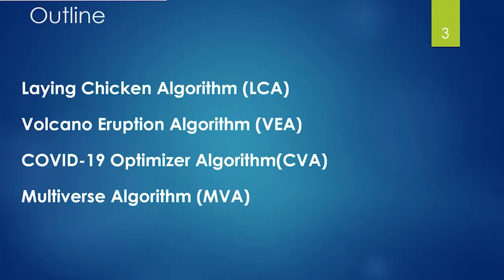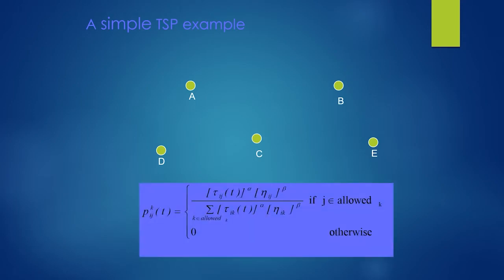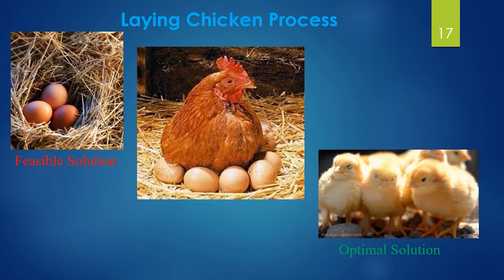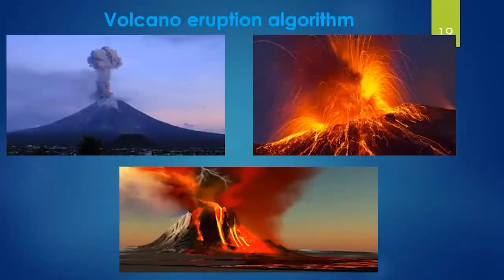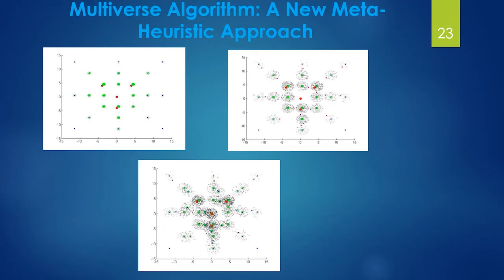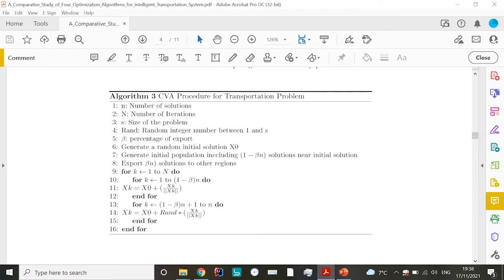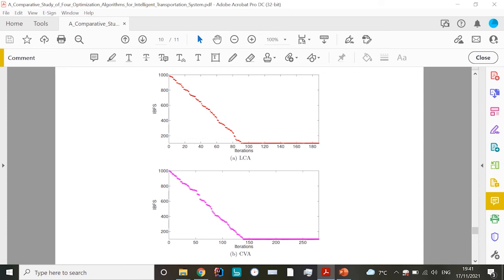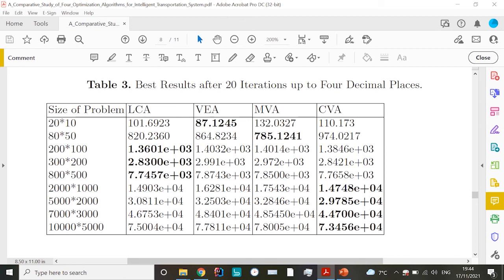A Comparative Study of Four Optimization Algorithms for Intelligent Transportation System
Authors: Hosseini, Eghbal (Roskilde University); Reinhardt, Line (Roskilde University); Ghafoor, Kayhan (Salahaddin University-Erbil); Rawat, Danda (Howard University)
3rd EAI International Conference on Smart Governance for Sustainable Smart Cities